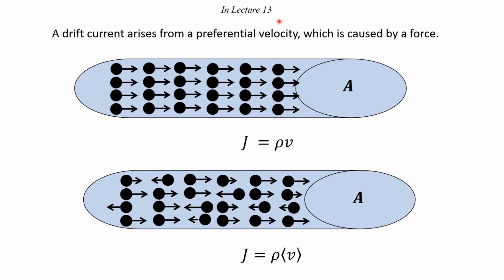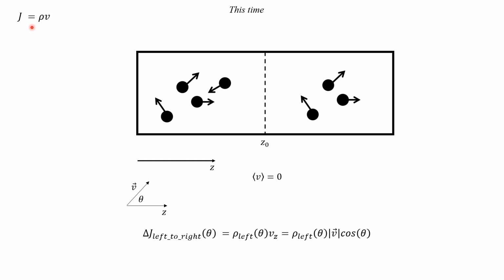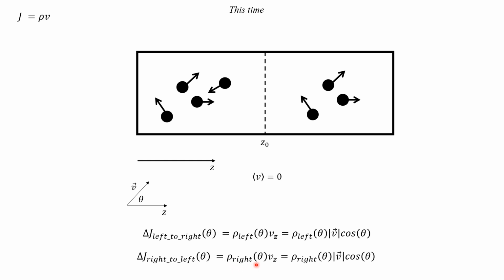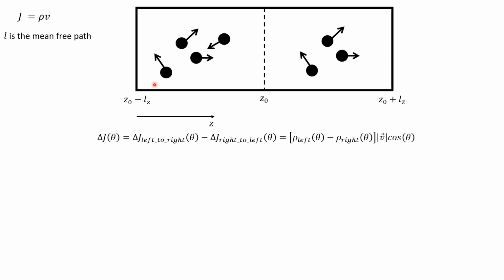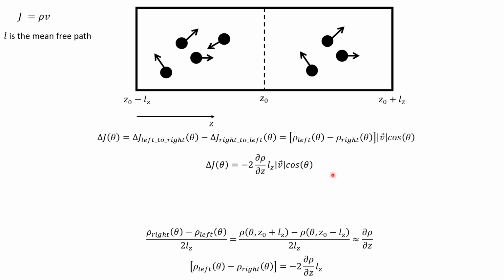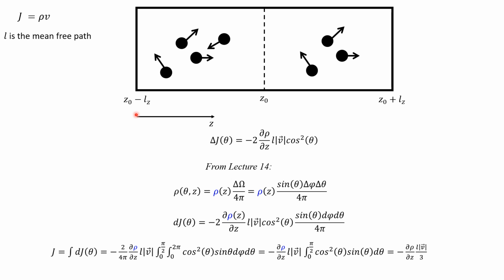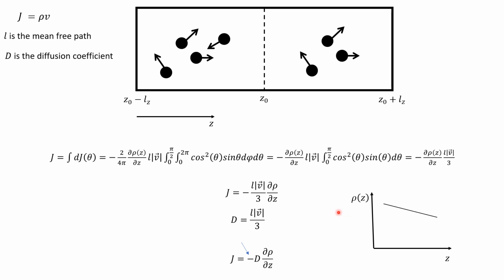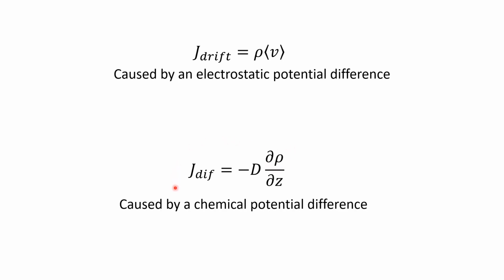Lecture 15 Diffusion current